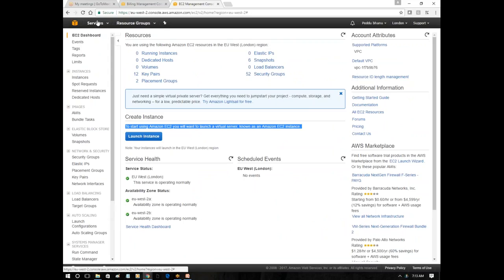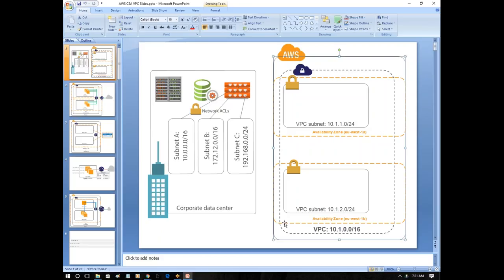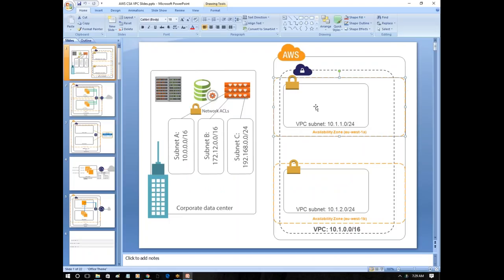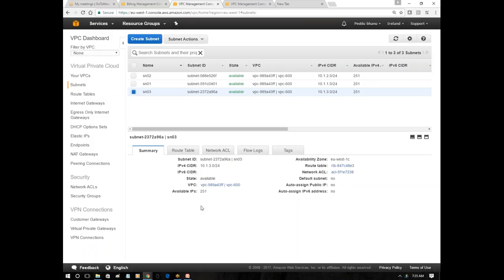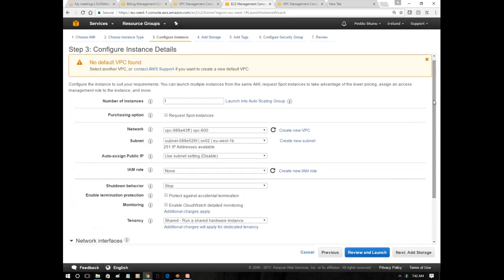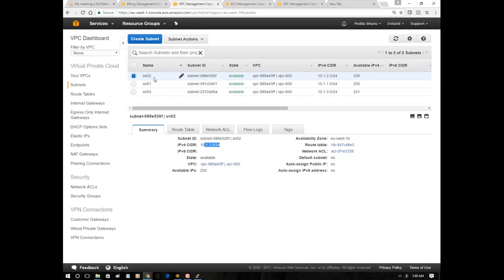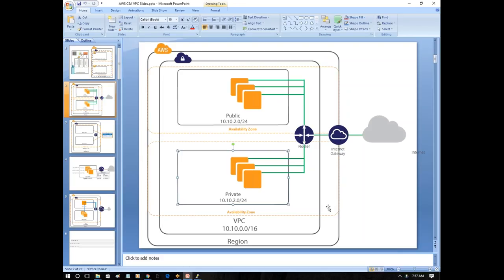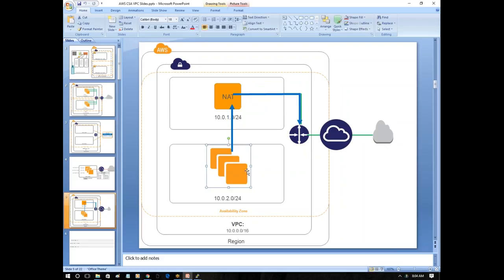AWS Training June 15 06 2017 Day 5